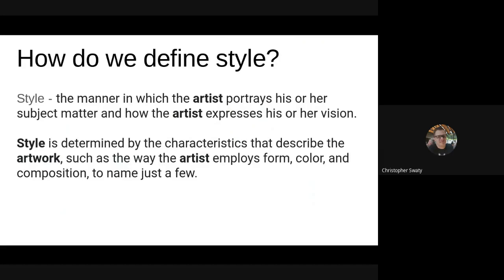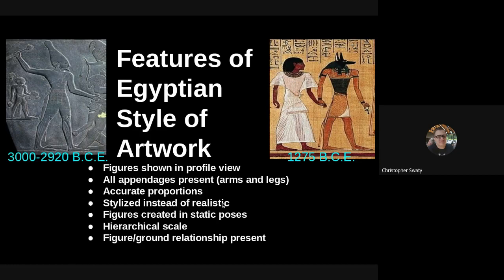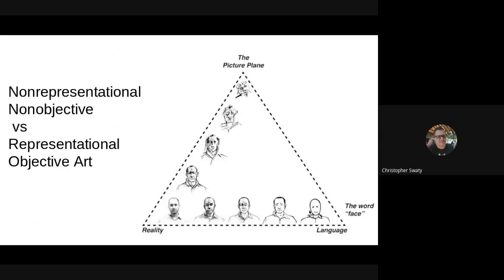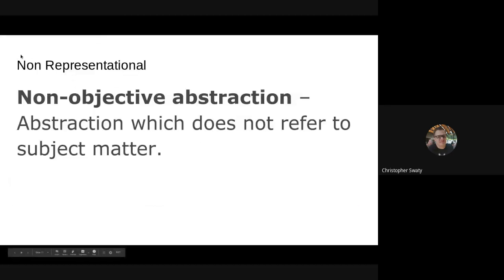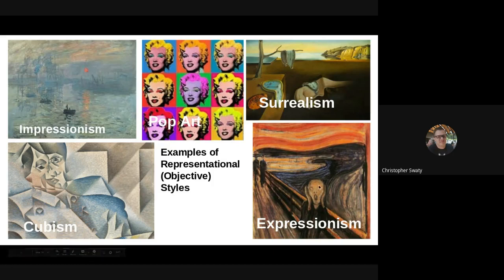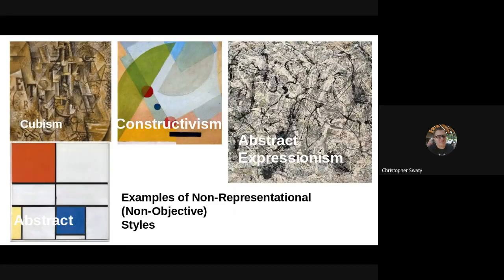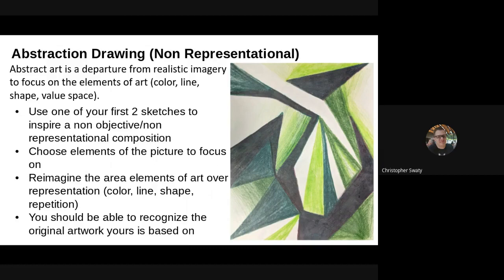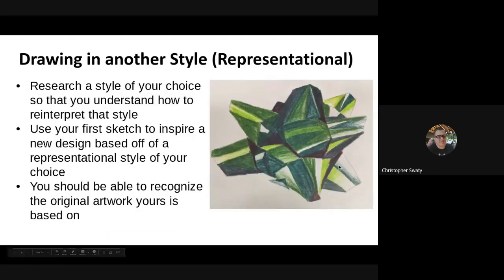Let's Talk about Style